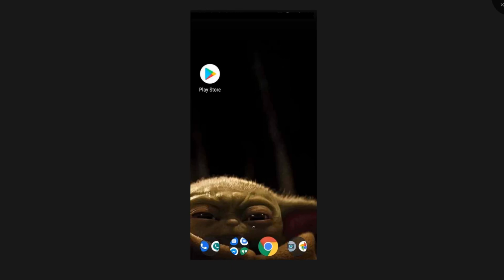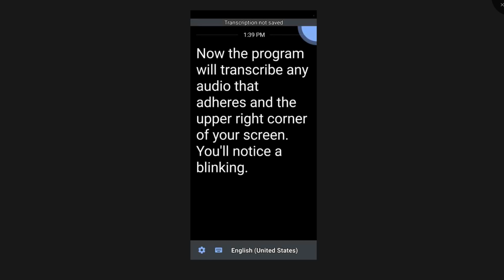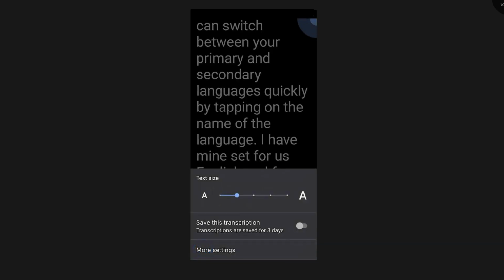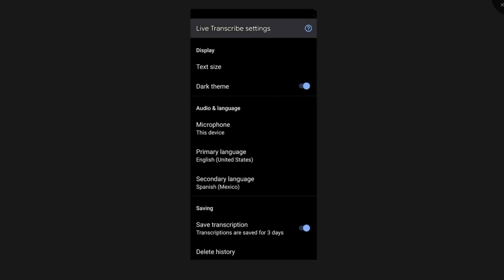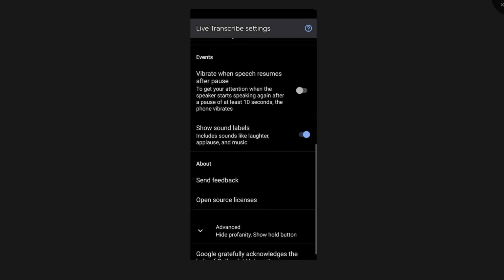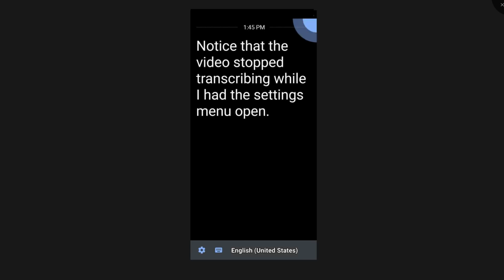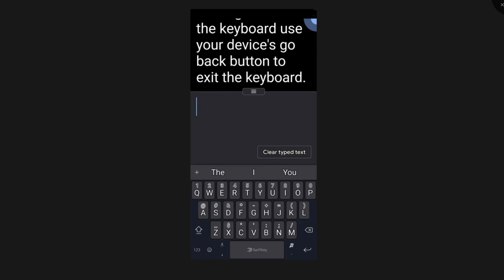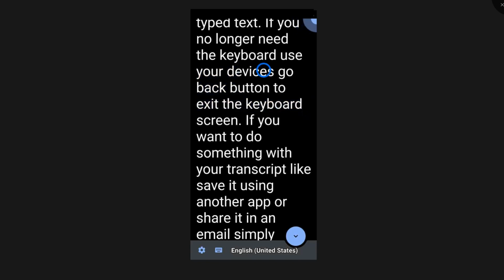Google Live Transcribe App for Android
In this video, we'll take a look at the Google Live Transcribe app, a free app for transcribing conversations in real time. We'll show you how to download and install the program, explain what it does, and show you how to use it. We'll explore all of the settings. The video features demonstrations and step-by-step instructions so you can follow along easily.

00:57 - Installation Guide
1:31 - Setup and Use

From the Google Play store: Live Transcribe is an accessibility app designed for the Deaf and hard of hearing and usable by anyone. Using Google's state-of-the-art automatic speech recognition technology, Live Transcribe performs real-time transcription of speech and sound to text on your screen, so you can more easily participate in conversations going on in the world around you. You can also keep the conversation going by typing your response on the screen.